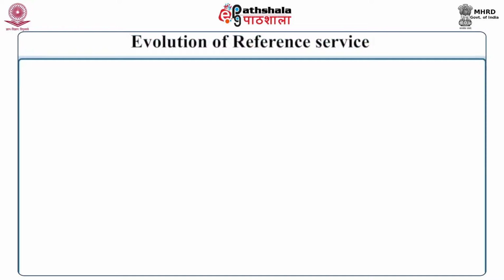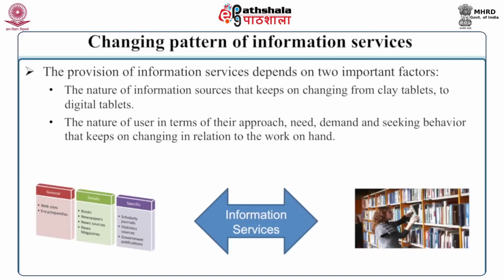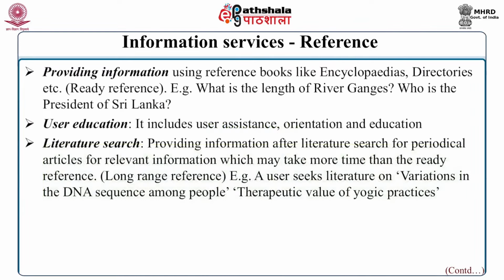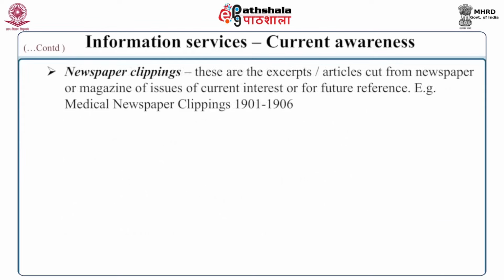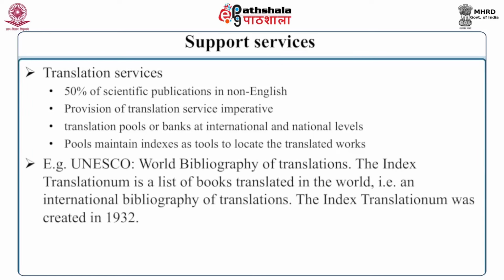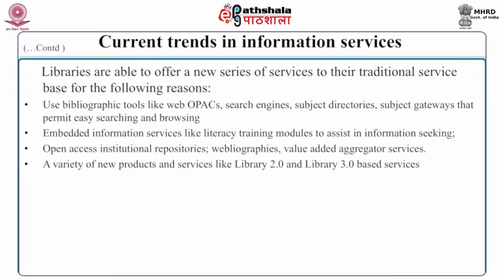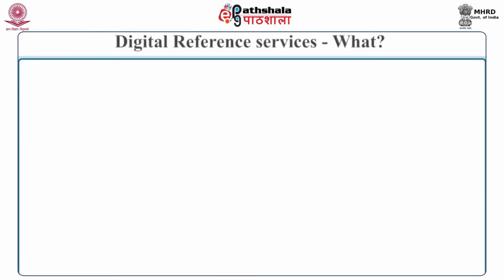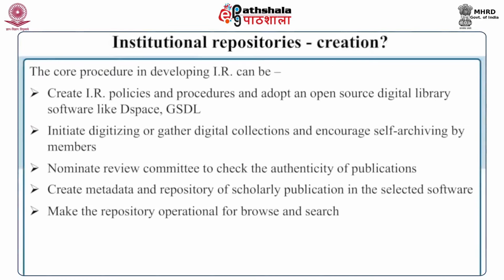Information services: concept, need etc (LIB)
Paper  : Information Sources, Systems and Services
Module : Information Services: Concept, Need etc
Content Writer : Prof Vara Lakshmi Rudrabhatla